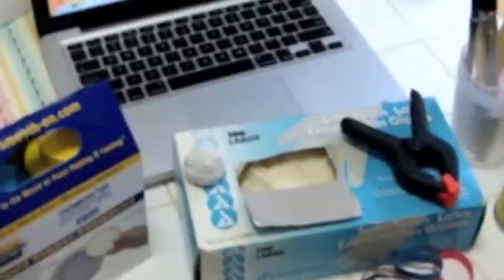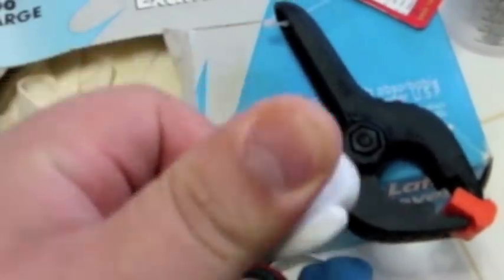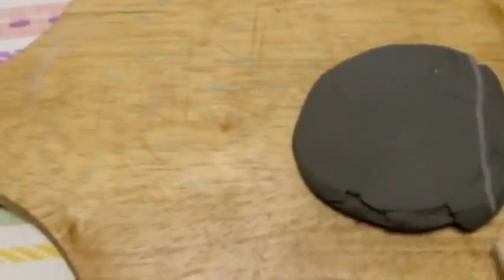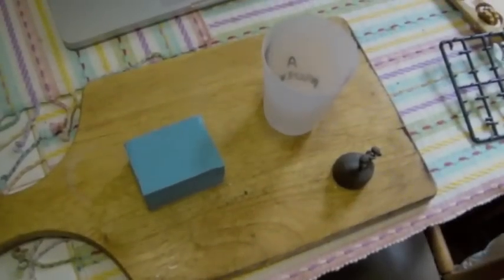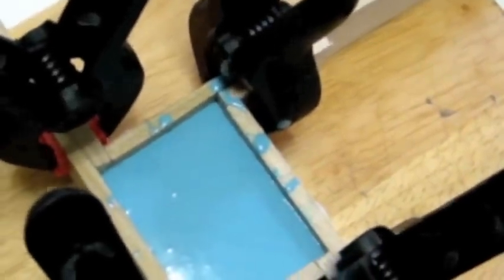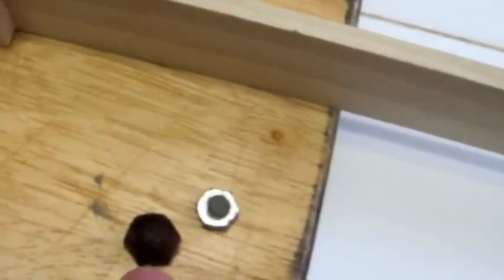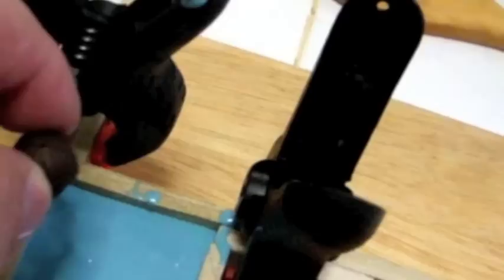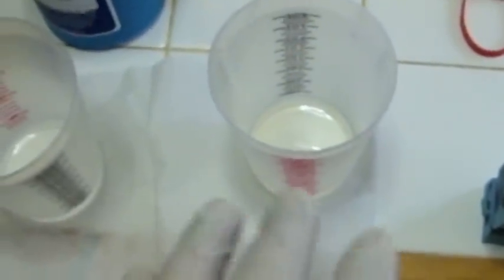How to make your own resin models part 1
Some techniques on how to make your own resin models.

Heres the reedited tutorial. I took down the original following some sound advice giving to me by a fellow tuber. bear with me this is also my first try at editing anyways enjoy..  and again guys sorry about the boot leg editing

List of products use in the videos

OOMOO® 25 or 30 Silicone Rubber.  30 is harder when cured. self life is 15mins long then 25. but cure time is about 4 hour more longer then 25 I used 25. Oomoo is tp make the mold.

The Smooth Cast® 300 Series is use to make the Model (liquid plastic) this is what you use to pour in to the mold.

Ease Release® 200 this is the release agent need here is a website with more infomation on the products list above.

Mix cups & sticks, 4 Clamps, Non-Hardening clay, rubber bands, Tak (bluestick,etc), right angle panels, protective gloves & eyewear.